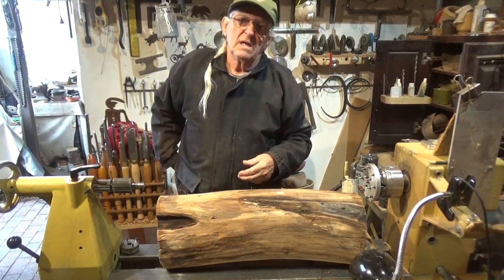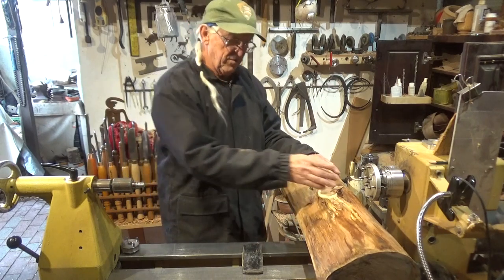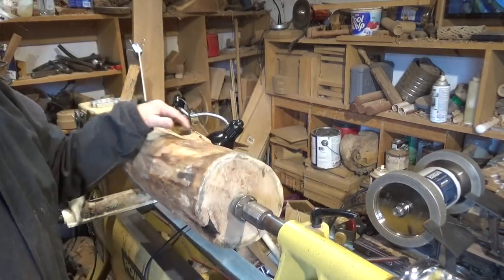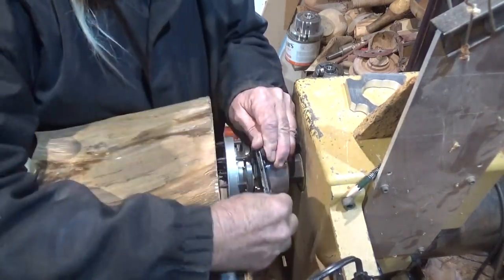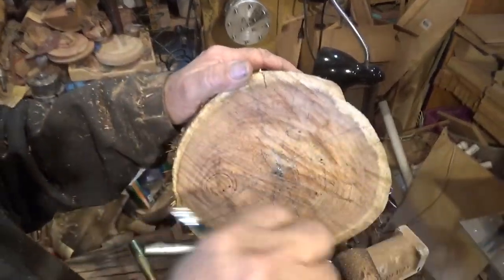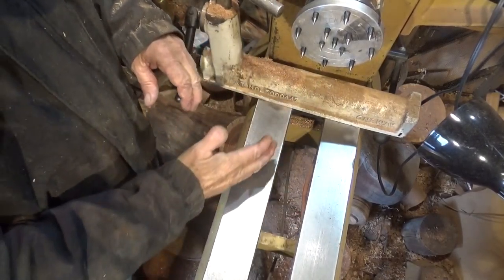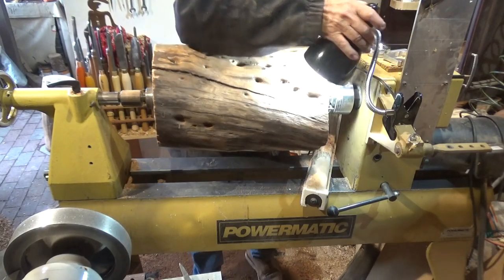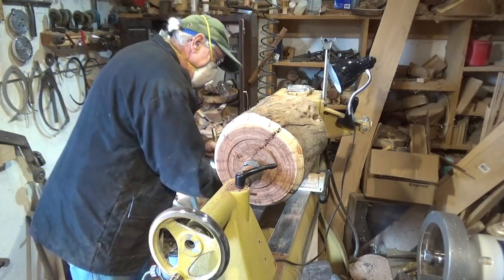Easily mounting large pieces on a lathe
This video shows how I use a jack to mount larger and heavier pieces by myself.. I also show my Nose Ring to secure the piece at the tailstock and my Chuck Plate at the headstock. .